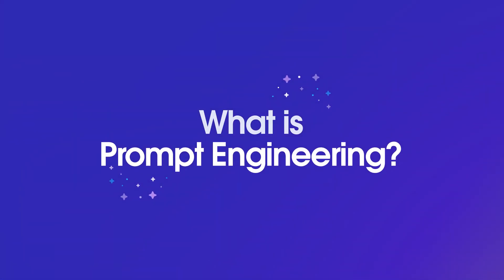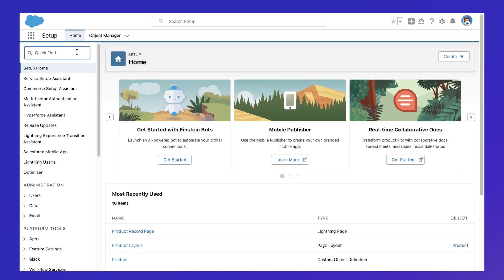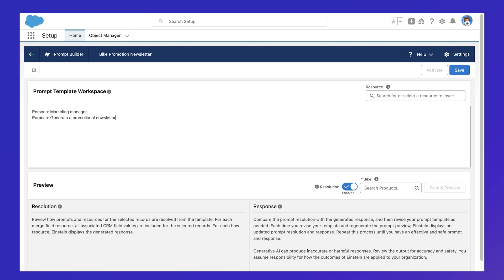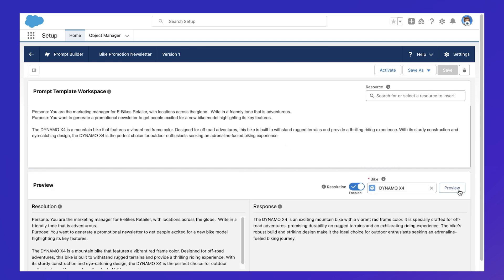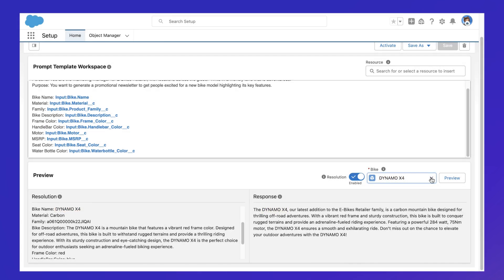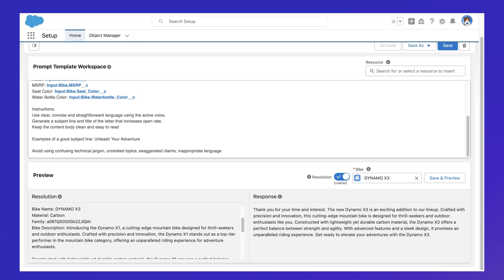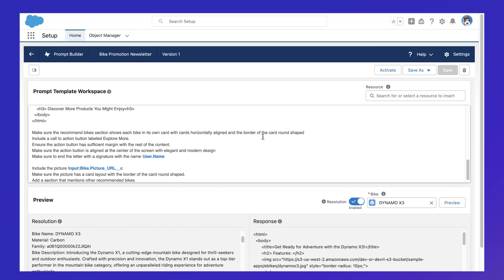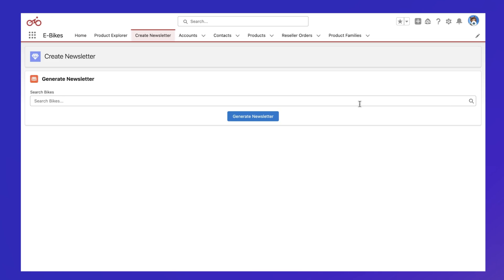What is Prompt Engineering? | Salesforce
What is prompt engineering? Prompt engineering is the art of skillfully crafting questions or instructions, called prompts, to guide AI, ensuring it produces the most accurate and useful response. To get to the desired response from the LLMs, you have to provide the right context, intent, purpose, and any other information the model should take into consideration. Prompt Builder is Salesforce's low code tool that makes prompt engineering accessible to Salesforce Admins and developers.

About Salesforce: Salesforce is the #1 AI CRM, helping companies connect with customers in a whole new way. Our product portfolio, Einstein 1, brings #1 CRM apps together with trusted AI and data on one integrated platform so companies can grow relationships, productivity, and their bottom line – all at the same time in our new era of artificial intelligence.